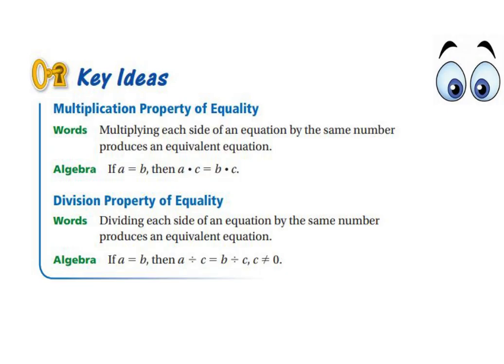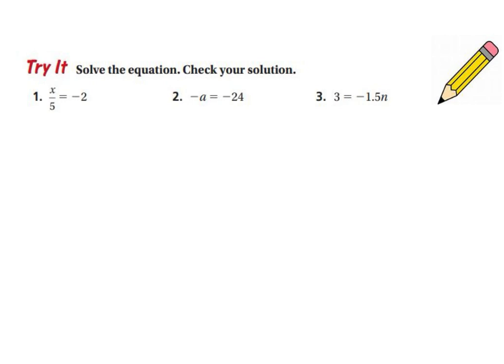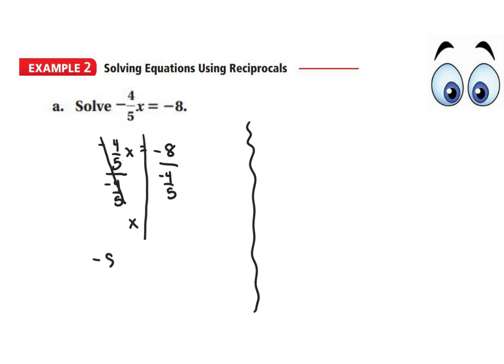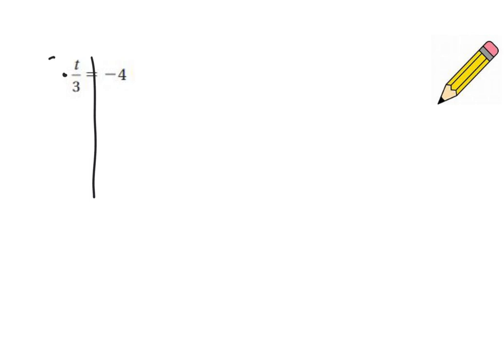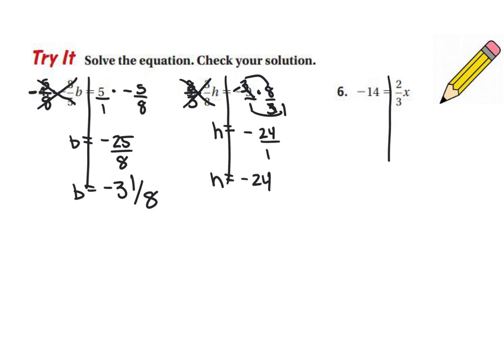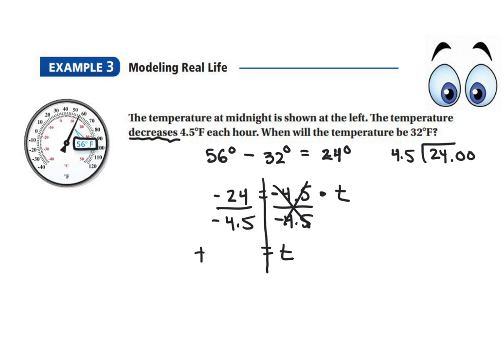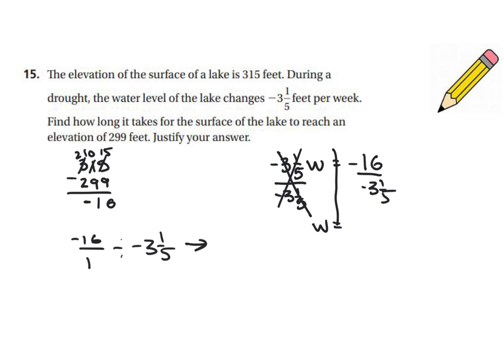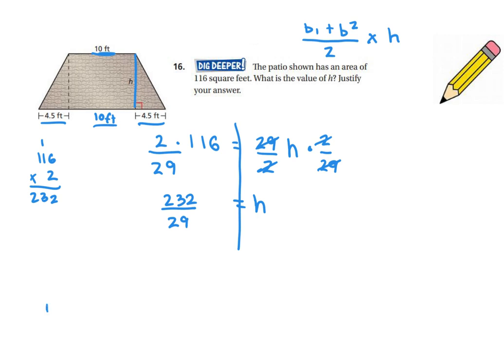4.2 - Solving Equations Using Multiplication and Division